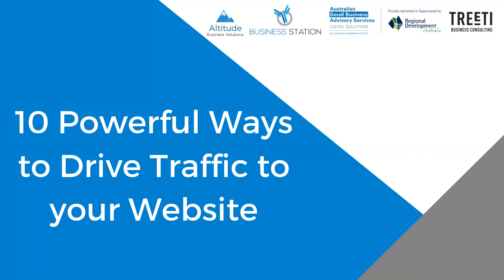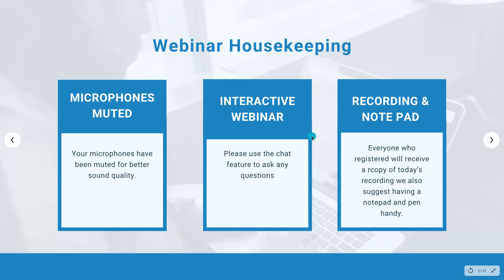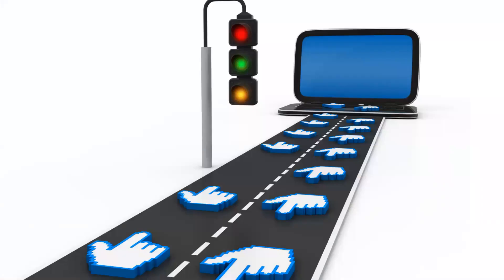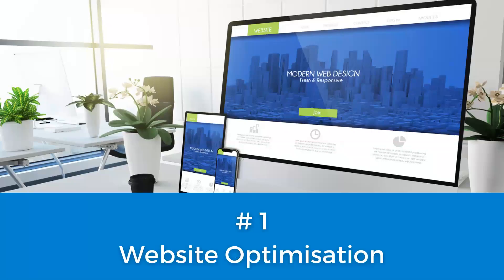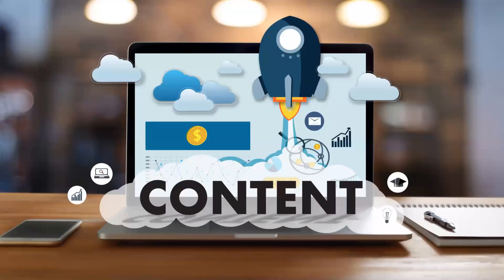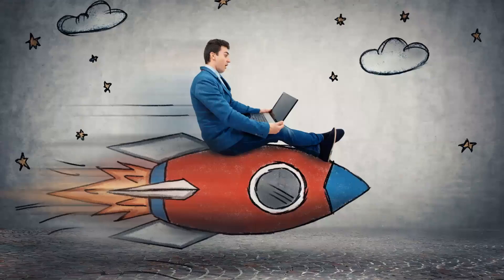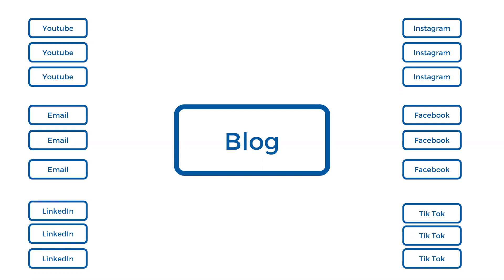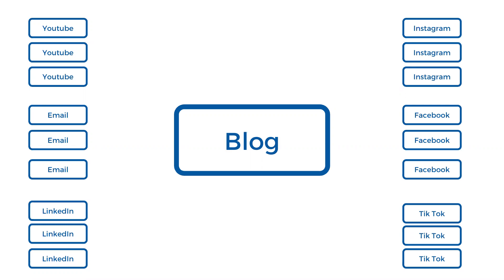10 Powerful Ways to drive Traffic to your website by Kerrie Saverin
You had great ambitions when you built your website. You had visions of thousands of people visiting your site each week.

You had great ambitions when you built your website. You had visions of thousands of people visiting your site each week. You dreamed of writing blog posts that were shared by hundreds of people and of even having the occasional article go viral. And ultimately, you envisioned using your website to build your business.

In short, you dreamed of getting a lot of traffic to your website.

But getting website traffic hasn’t been as easy as you envisioned. Maybe you get a hundred people per week to your site. Maybe less.

It turns out that simply having a website doesn’t mean that people will come to it.

In this webinar, we'll discuss 10 ways to drive traffic to your website.

Kerrie Saverin is the Co-Founder of Altitude Business Solutions. She is an expert at showing business owners how to use technology to grow their business and save time and money through automation. Kerrie has owned and run multiple businesses over the last 20 years, winning international awards for growth and marketing. She enjoys assisting business owners introduce automation to their business so they can gain time back for themselves.